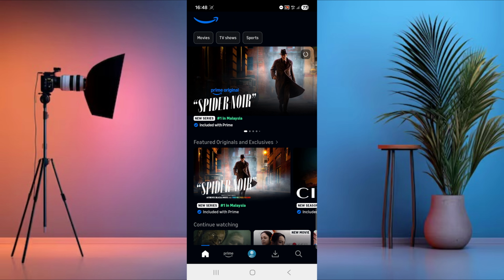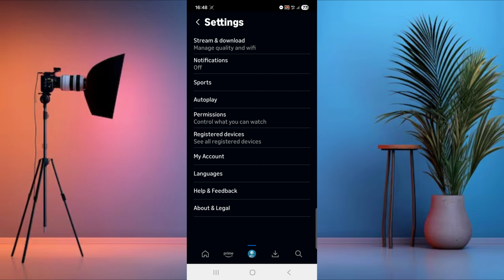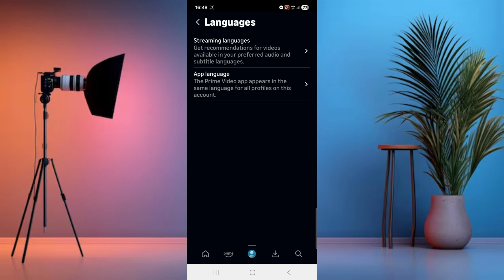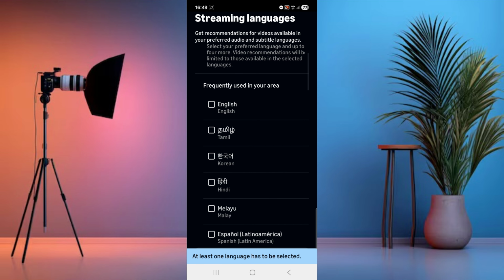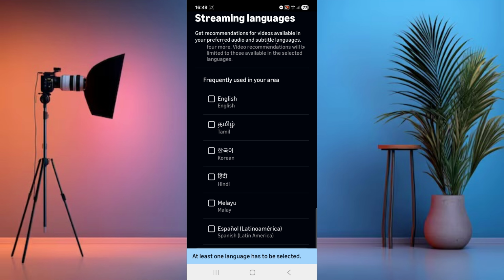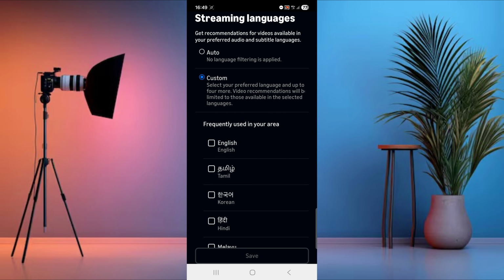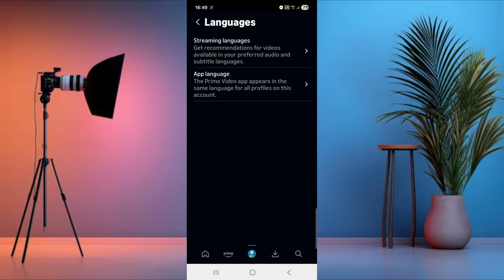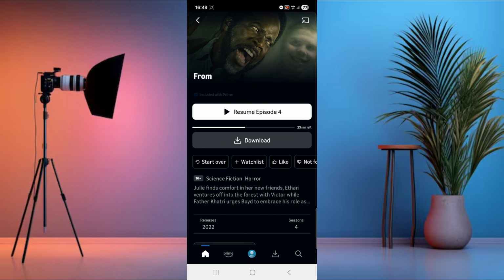How to Change Movie Language on Amazon Prime Video 2026 (Quick & Easy)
Hey there, in this tutorial, I’ll show you step by step how to change the movie language on Amazon Prime Video, including audio and subtitle settings for a better viewing experience.